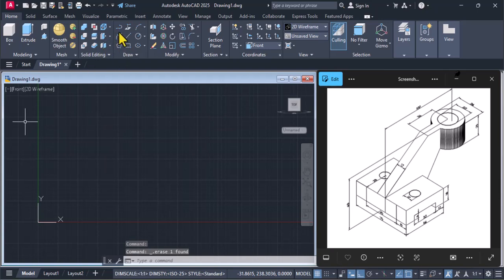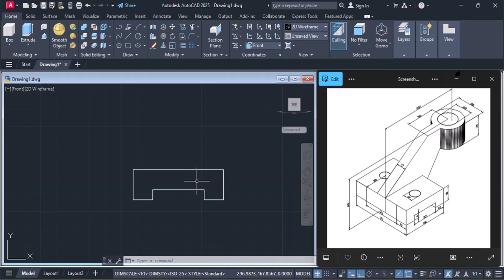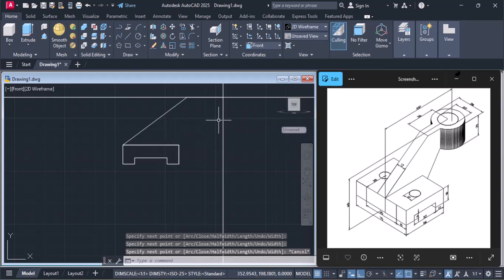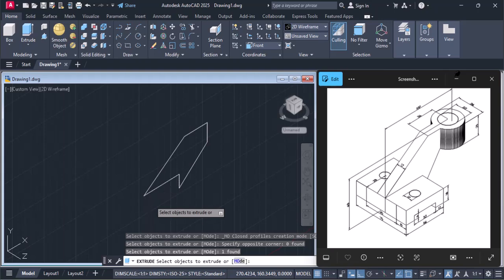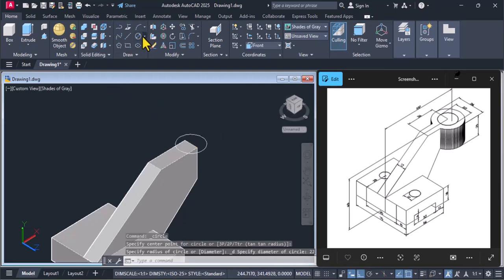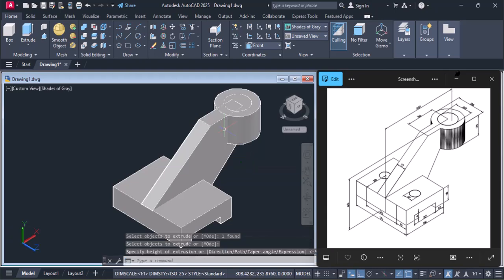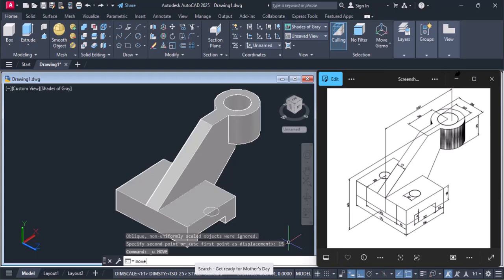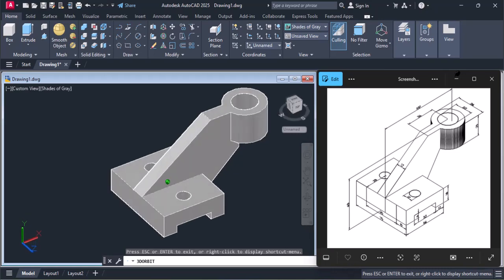39. AutoCAD 3D Modelling Exercise #39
39. AutoCAD 3D Modelling Exercise #39
Link to download the reference file